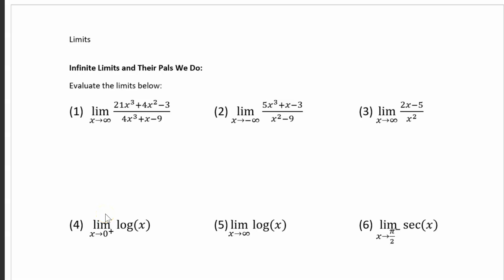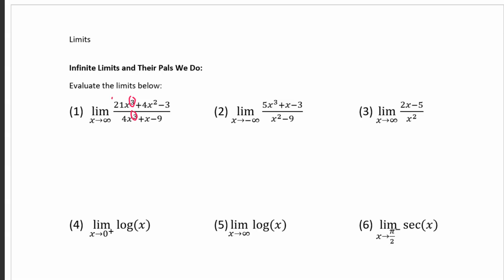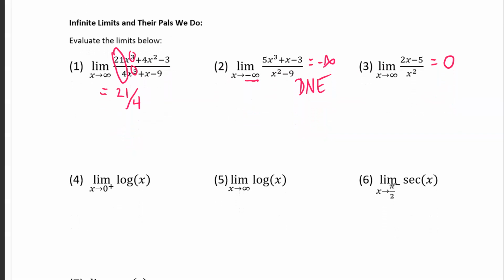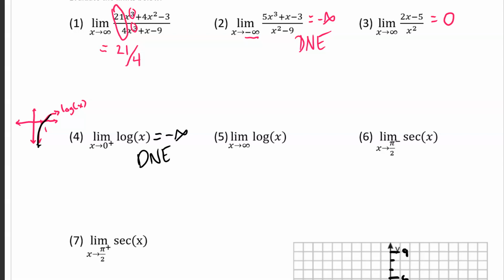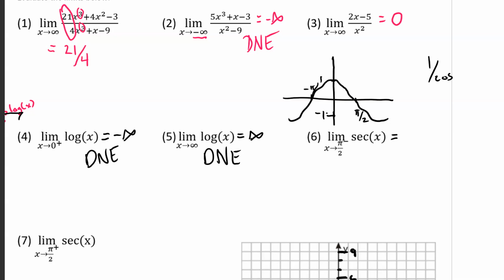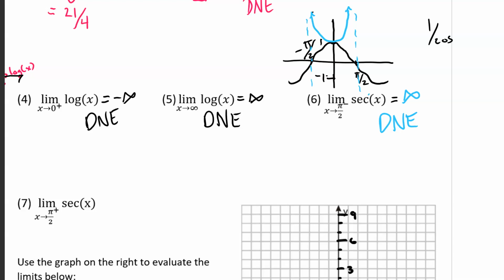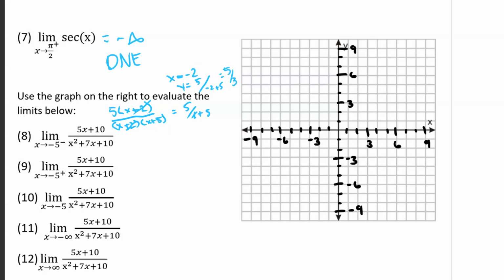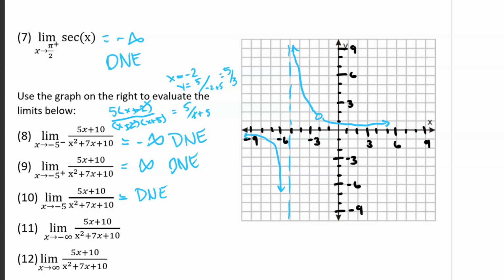Infinite Limits and Their Pals We Do